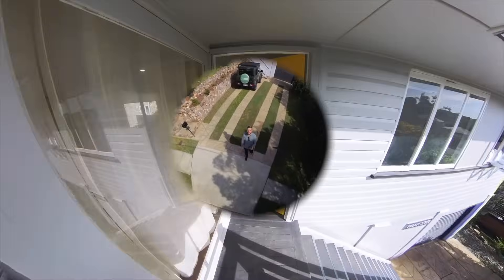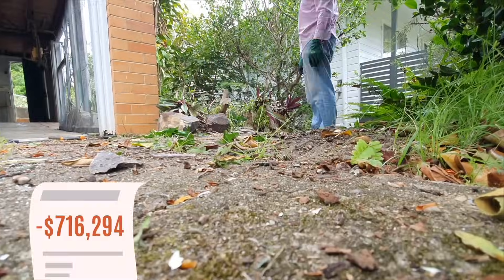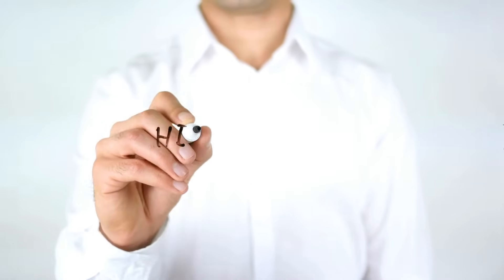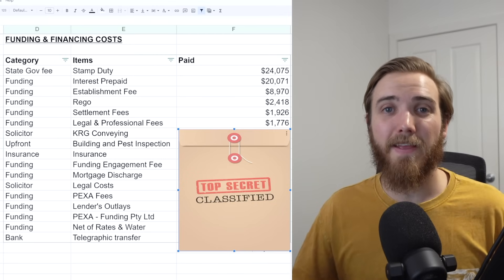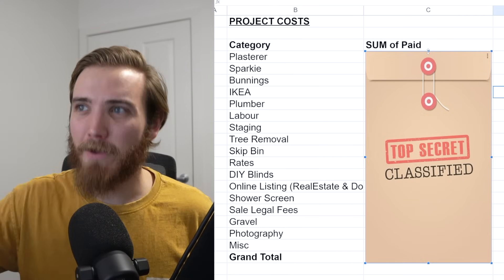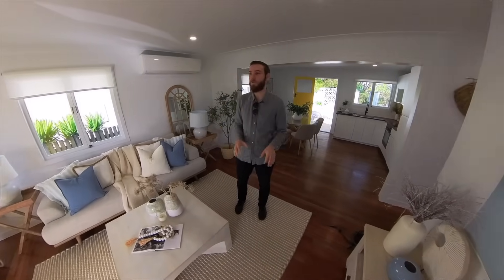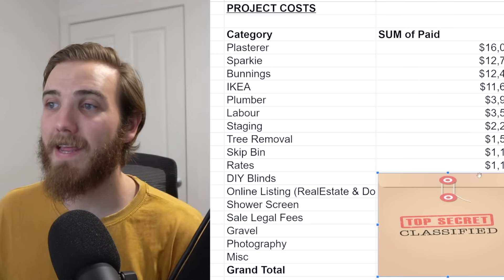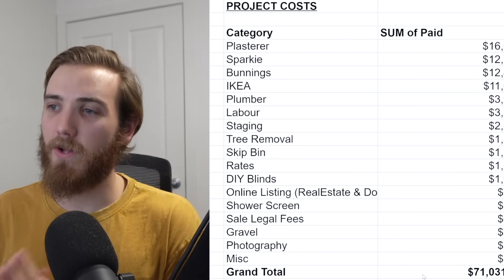Did we make any money? | How To Flip A House in Australia PT12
You've seen us renovate before, but never like this! Follow along as we navigate the world of DIY house flipping in Australia.

The burning question on our minds throughout this journey is: Can we really make money flipping houses in Australia? Will our dedication and hard work pay off, or will we face the harsh reality that the market is more challenging than anticipated?

This series offers an exclusive look into the DIY renovation process, providing valuable insights and inspiration for fellow rookie renovators and enthusiasts. See how we handle the immense pressure of balancing creativity, financial calculations, and the desire to create a beautiful home.

Get ready for an authentic, rollercoaster ride filled with highs, lows, and the exhilaration of taking on the house flipping challenge. See you every Sunday at 7pm!

Course Includes: ✔️ lifetime access  ✔️ workbook + templates ✔️ free updates.

📒 BEST INVESTMENT BOOKS
Rich Dad Poor Dad
The 4-Hour Workweek
Atomic Habits
Capital Gains
the Millionaire Fastlane

📷  GEAR
➡️ Sony a6400
➡️ Sony ZV-1
➡️ Sony WH1000XM4
➡️ Elgato CamLink 4K
➡️ Macbook Air
➡️ Rode PodMic
➡️ Rode Wireless Go

🛠️ Discover Our Renovation Series!

buyers agent
brisbane
mortgage broker
real estate course
property australia
1960s house
DIY renovation
House flipping
How to sell a house